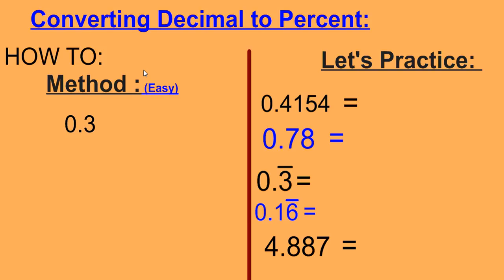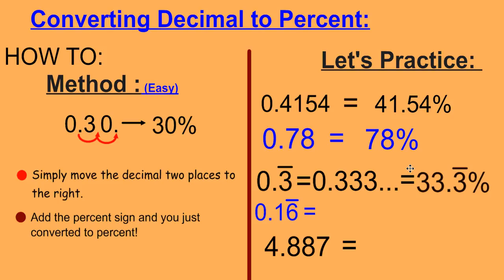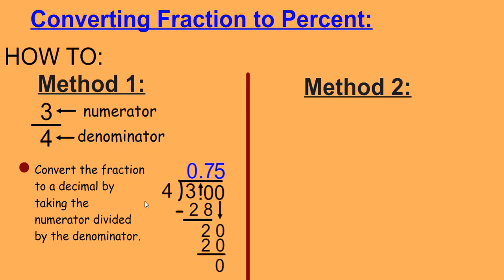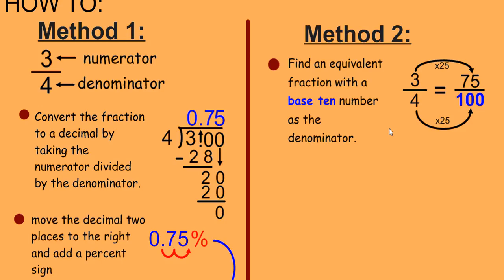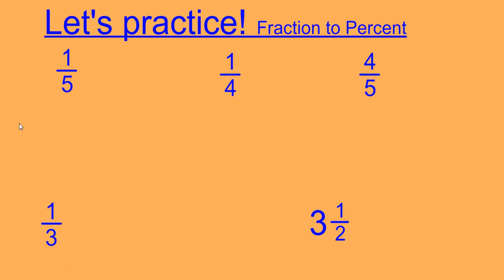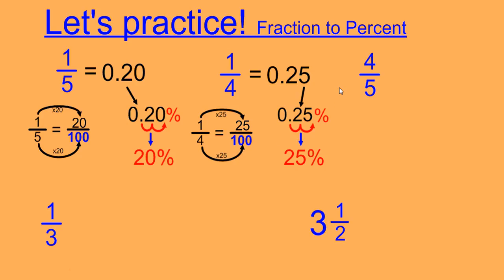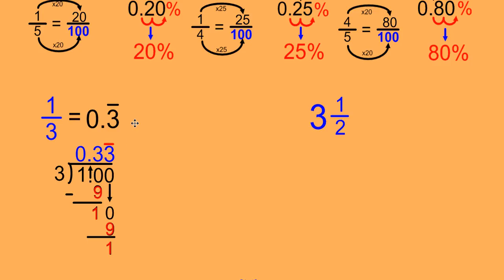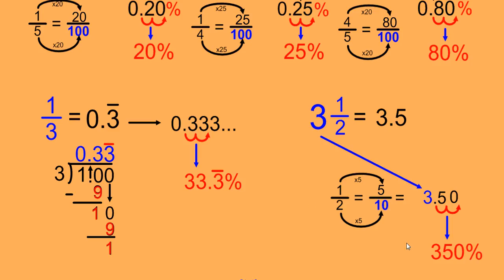Converting to Percent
Conversions from decimal to percent and from fraction to percent.  This lesson includes guided practice (self practice when paired with Zaption).  It also includes conversions involving repeating decimals as well as mixed numbers.